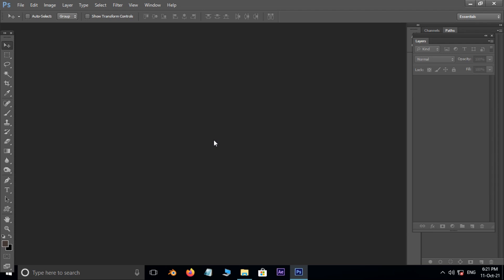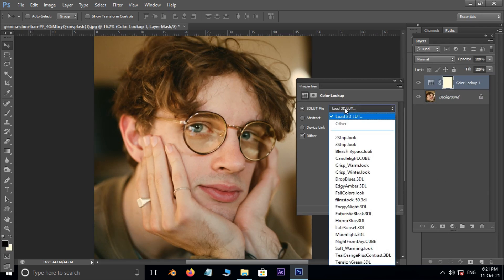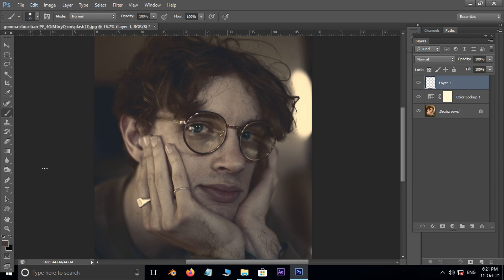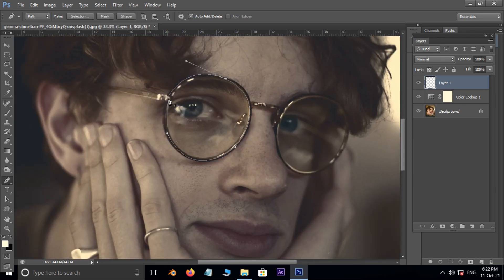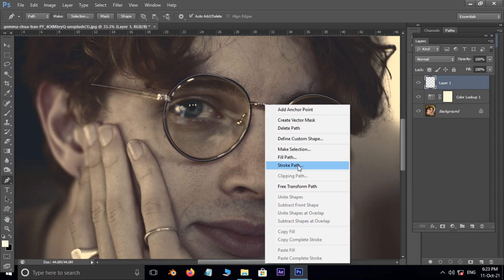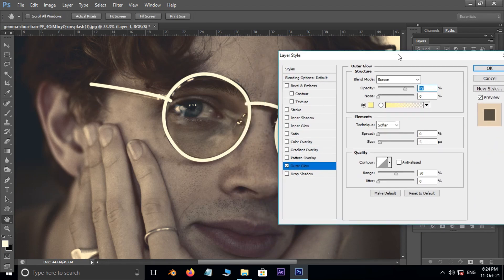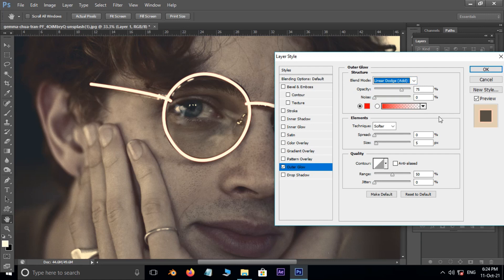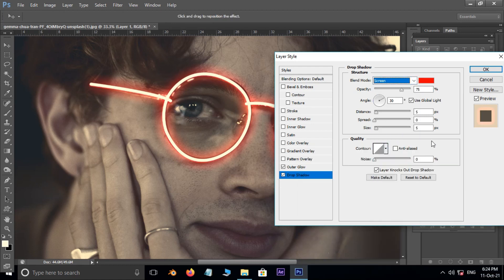Glow Effect - Photoshop Tutorial | Glowing Effect ( 2 Minutes PHOTOSHOP ) Tutorial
This is one of the best short tutorial on neon glowing effect photoshop tutorial, in this tutorial we learn how to make glowing lines in photoshop.